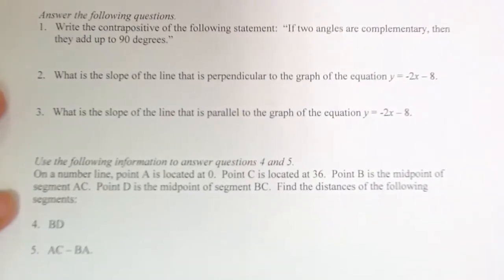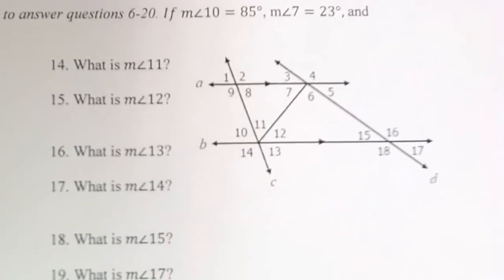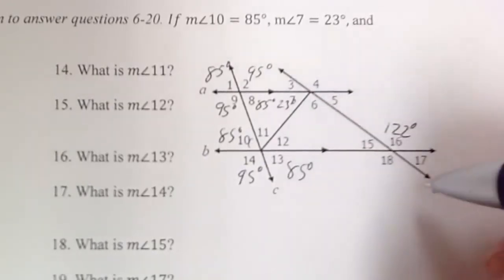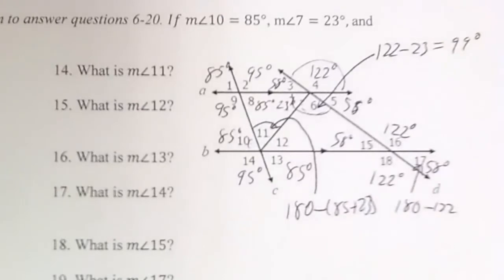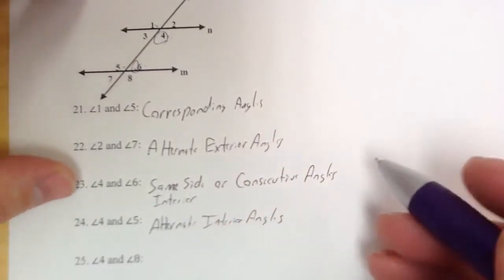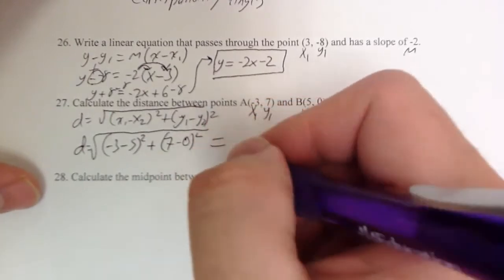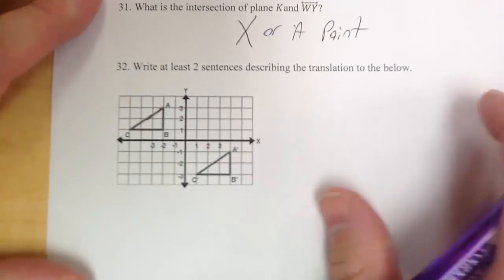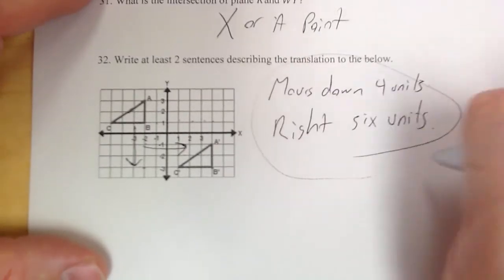Geometry Fall 2015 Subjective Exam Review